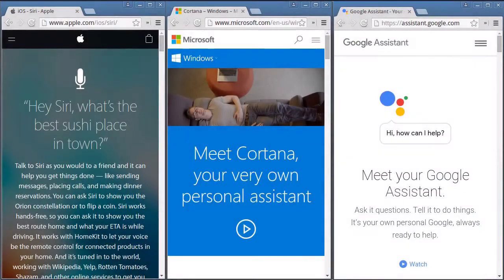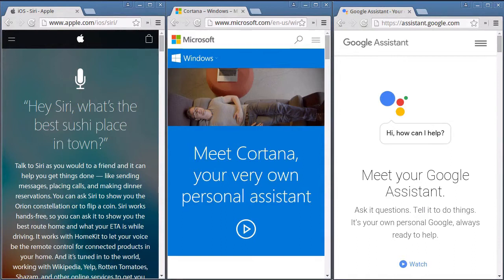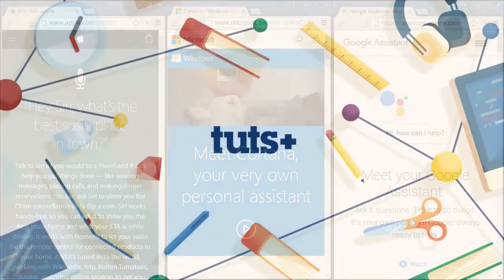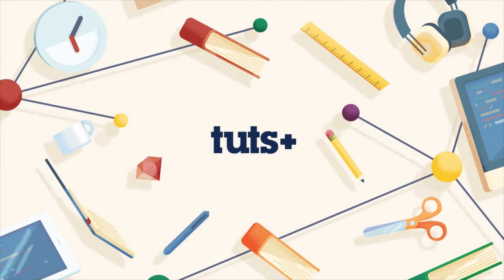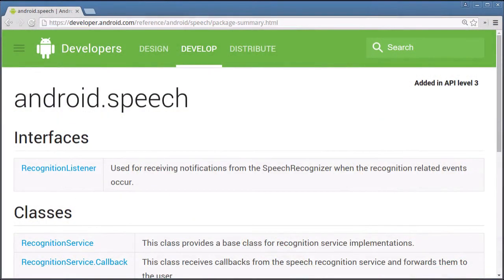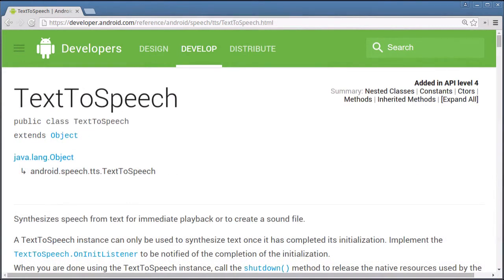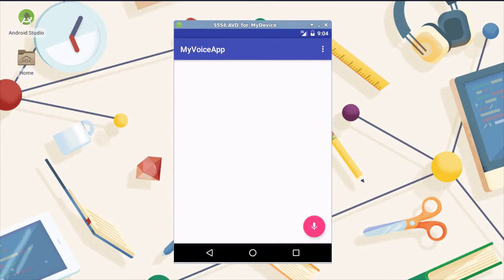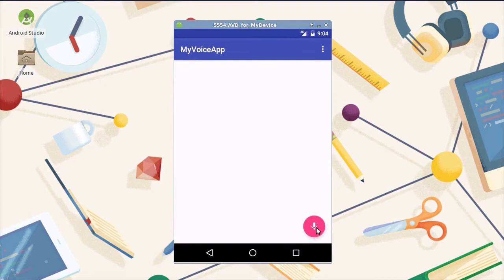Create a Voice-Controlled Android App: Introduction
Voice-based user interfaces have a universal appeal. And why wouldn't they? Being able to talk to an application feels so much more natural than pressing buttons. The Android SDK makes it easy to create such an app. In fact, you can create a simple app that works like Siri, Cortana, or Google Now in a matter of minutes!

In this Coffee Break Course, Envato Tuts+ instructor Ashraff Hathibelagal will be showing you how to do just that. By the end of the course, you'll know the basics of using Android's speech recognizer and text-to-speech APIs.